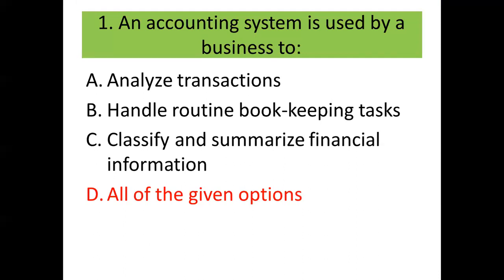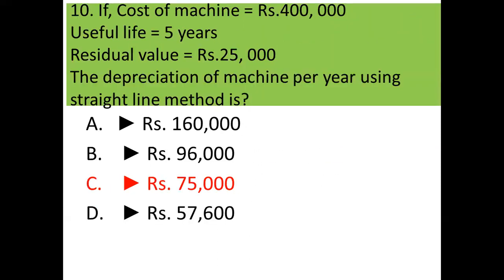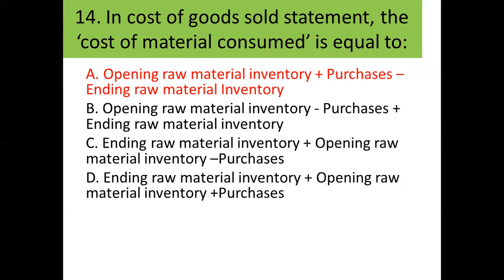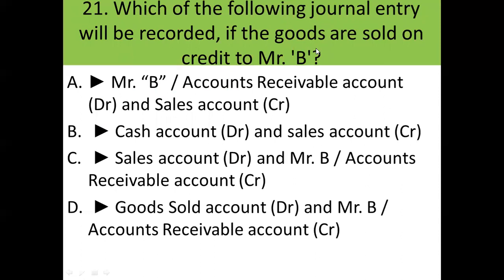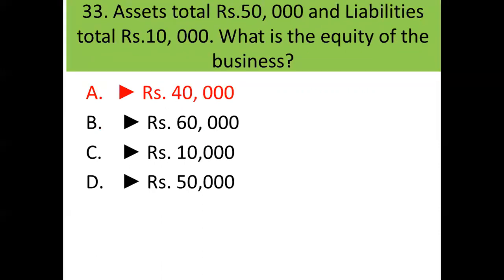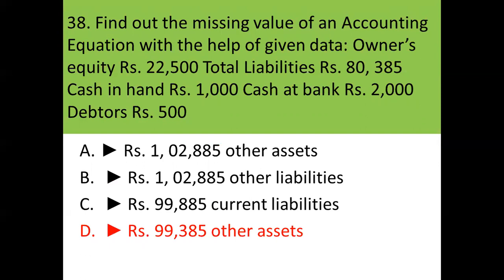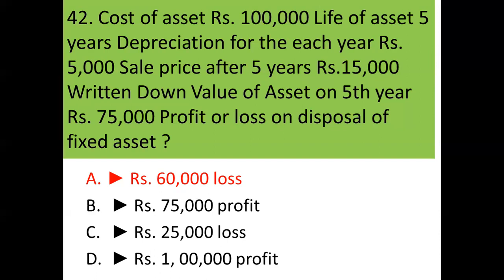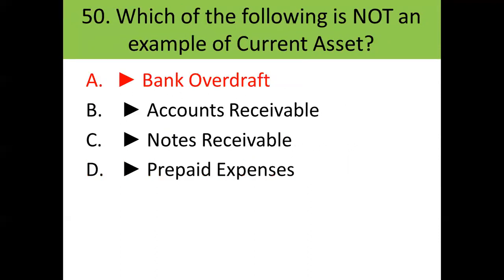EP 002: MULTIPLE CHOICE QUSTIONS ANSWERS BASIC ACCOUNTING